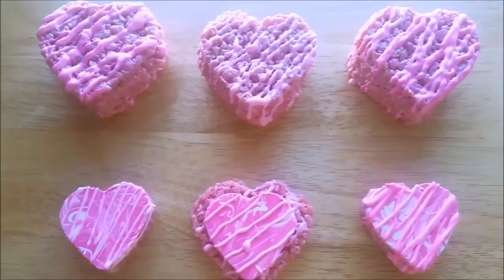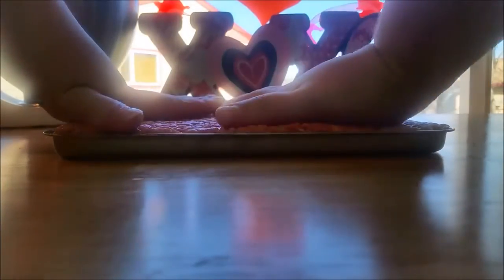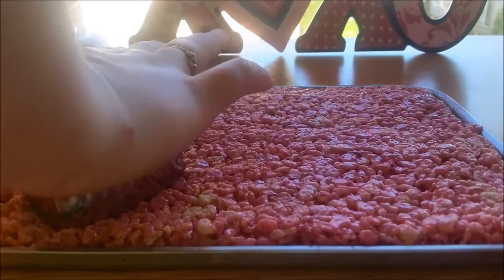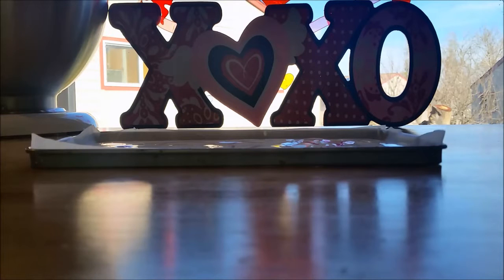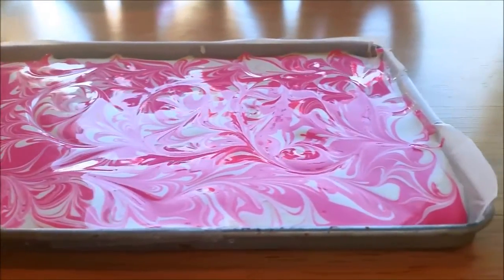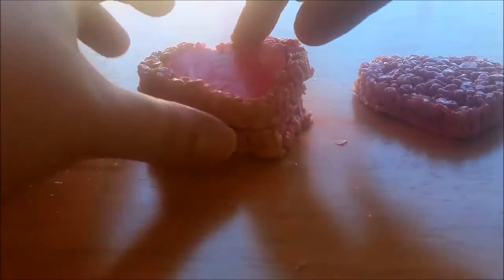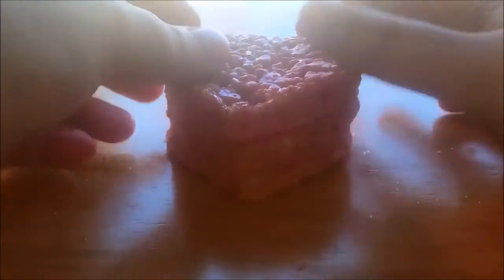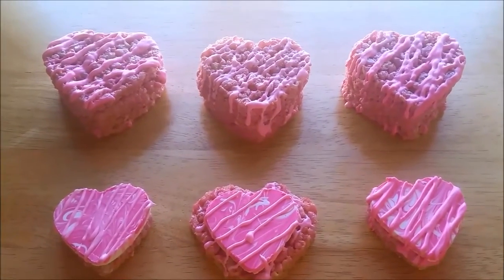RICE KRISPY HEART SURPRISE TREATS (VALENTINE'S DAY DIY) - A BAKER'S OBSESSION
A Baker's Obsession Episode 9!
Today I'm making Krispy Heart Surprise Treats just in time for Valentin's Day. Very easy and perfect for giving to friends and family.